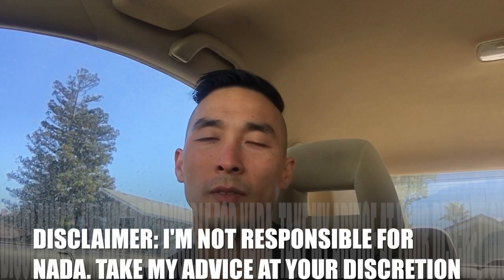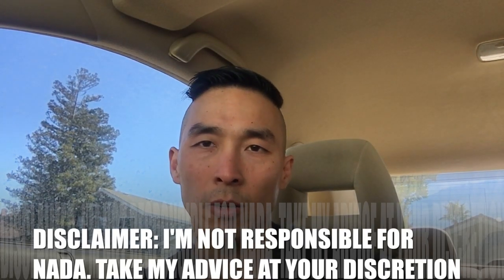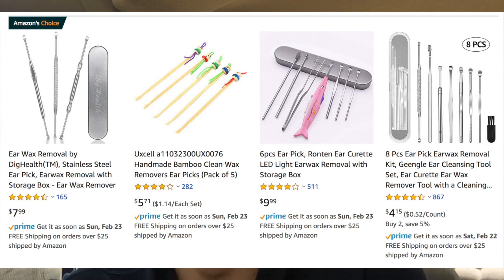How To Remove Ear Wax At Home (Cheap & Easy Method!)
In today's video, I show you a simple tool you can use to help remove that stubborn ear wax. This method is not only very effective but also cheap and a great alternative for people who don't have health insurance.